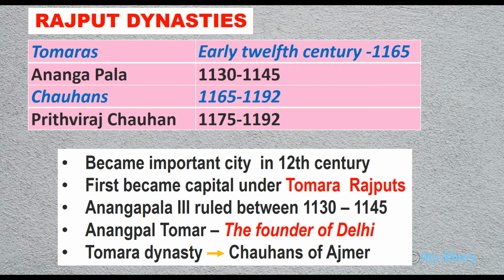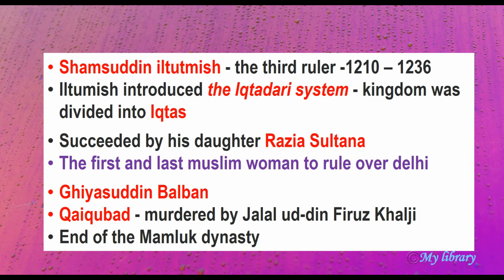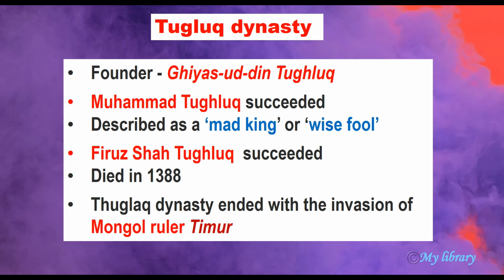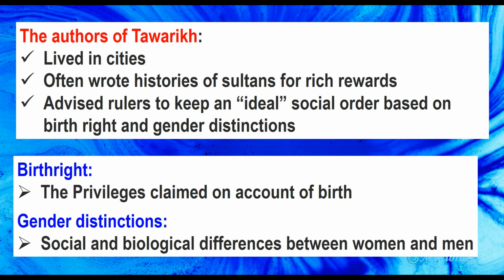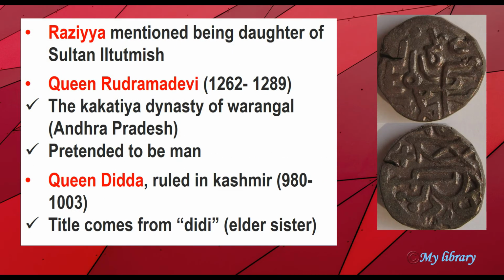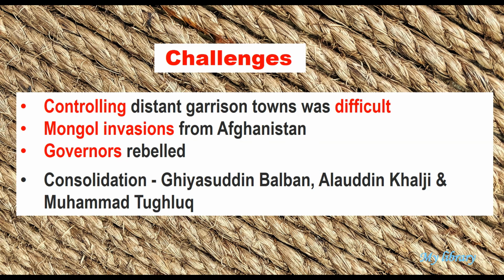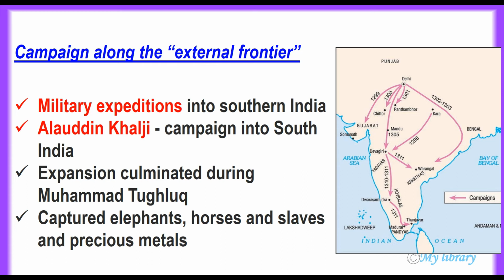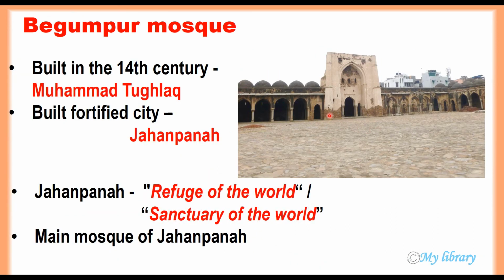NCERT | CBSE | History 7th L3 - Delhi Sultanate | Administration (Mal)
Hi, I'm Jobina.
This is a crisp class on NCERT Books 6- 12 chapter wise. No additional points or information is added other than what is given in the text. If you have any doubt regarding this session, you can drop in the comment box below or do a self research.

NCERT Books Series - ENGLISH- History- Delhi Sultans

Happy learning.